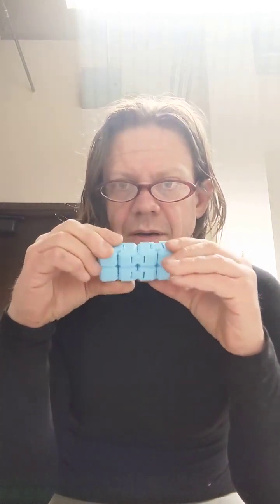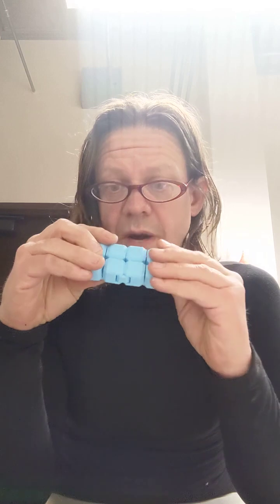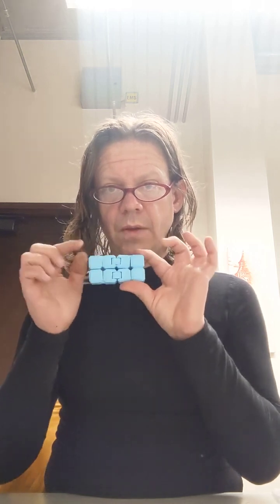Infinity cube for math lessons